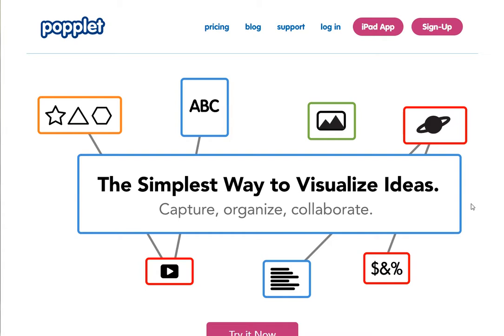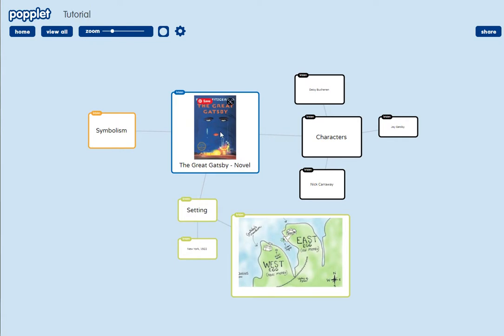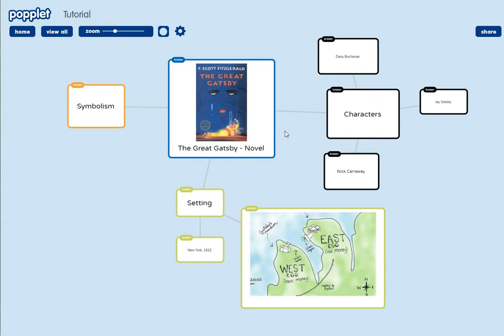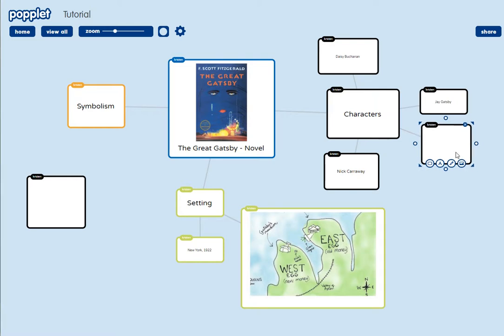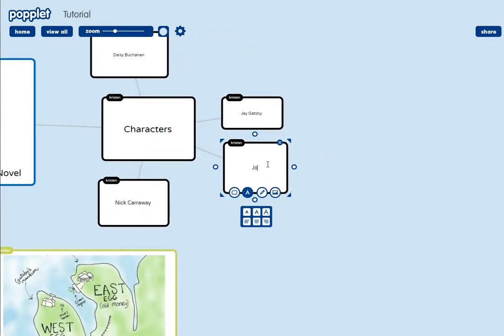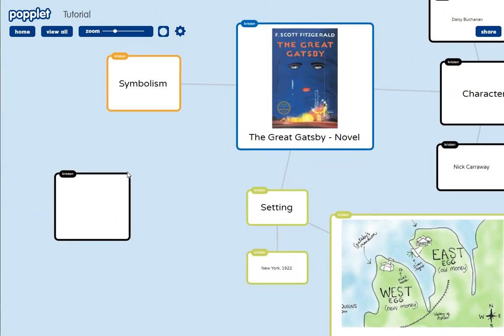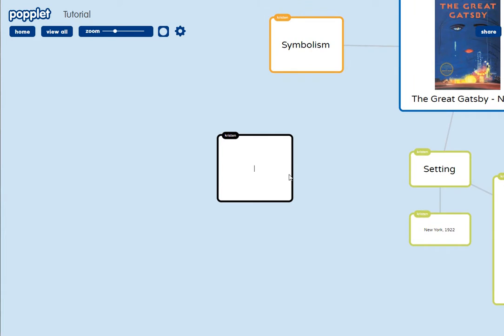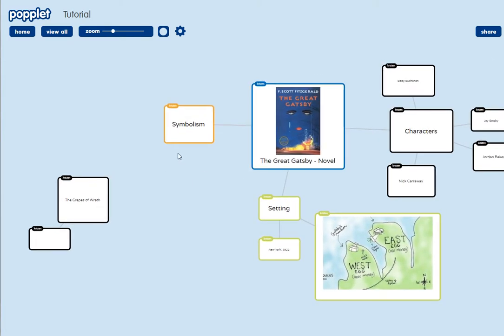Web 2 0 Storefront Popplet